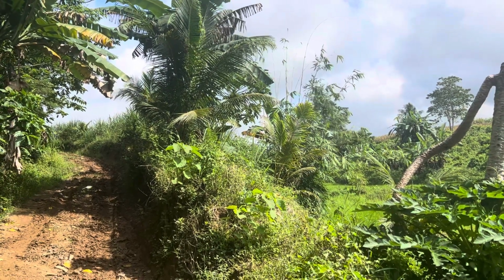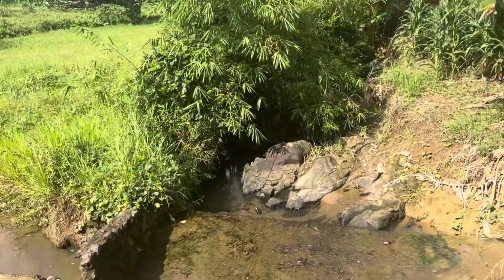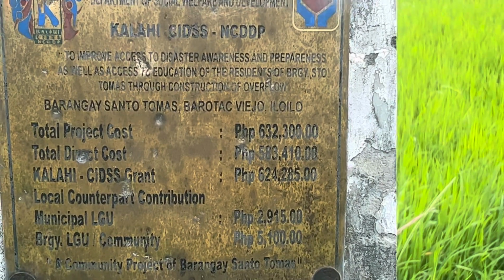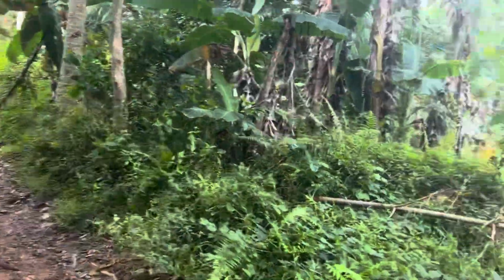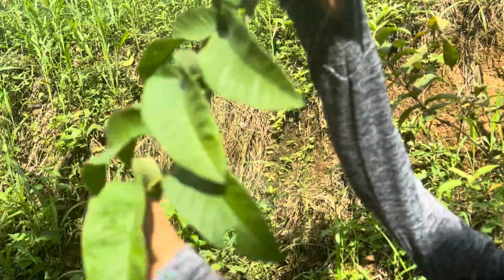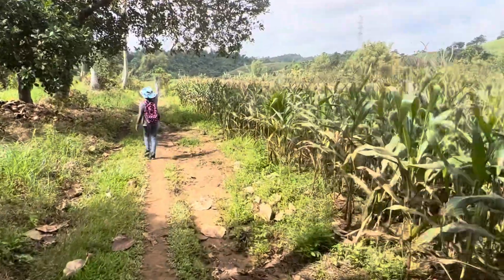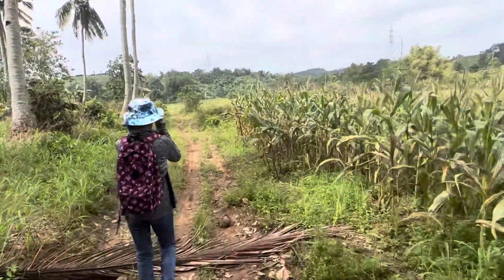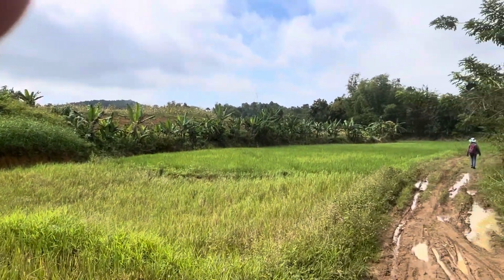Expat … Hiking In Santo Tomas Philippine’s …. Barotac Viejo Iloilo … Subscribe … Thank You !!!